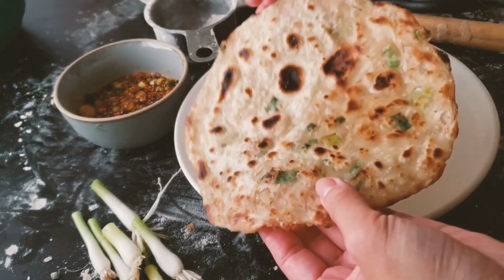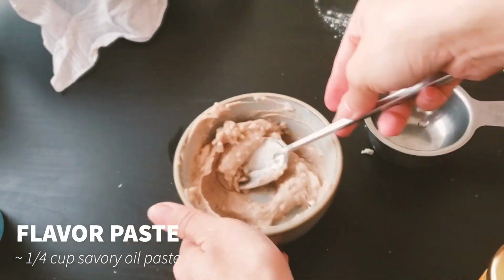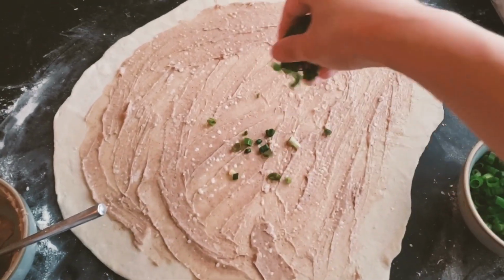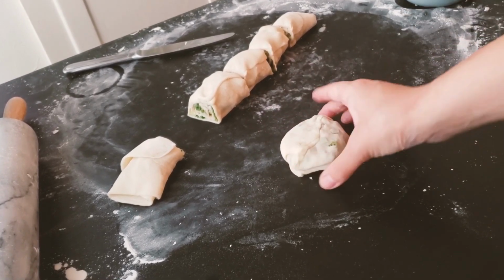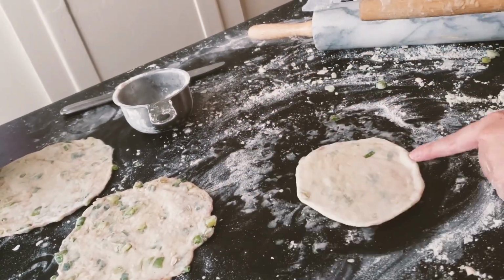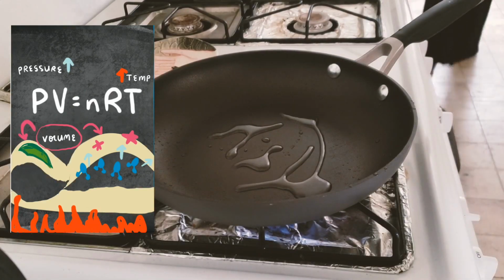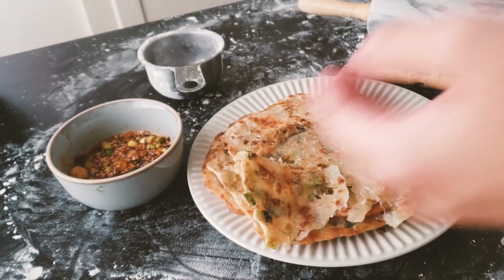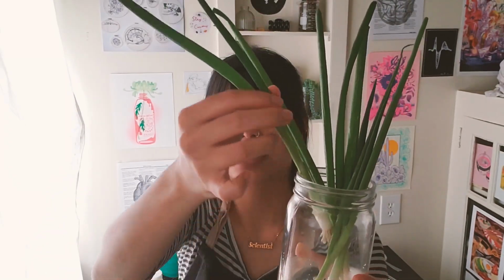scallion pancake recipe ~ vegan, flaky, crispy, and thin! (bonus science: the ideal gas law)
Cook with me as I make vegan scallion pancakes with a special folding technique that makes the pancakes extra thin, flaky, and crispy! I share some mistakes that I learned from to continue improving my recipe as well as the science of gasses and bubbles that help form these airy layers.

I've only made scallion pancakes from scratch a handful of times, so there's a lot of improvement to be made. Let me know your tips in the comments!

Dough:
1 cup all purpose flour
1/2 cup hot water (70 degrees celcius...basically 70% boiled. once you see little bubbles forming at the bottom of the water in your kettle or pot, it's good!)
Mix and knead into ball, let rest for 15 minutes.

Flavor paste:
2 tablespoons fat (I use crisco, coconut oil is also great. you can also use liquid oil too!)
~1/2 teaspoon chinese 5 spice (can try other spices or even an instant noodle flavor pack!)

Cooking:
With some canola or vegetable oil (anything with a high smokepoint), pan-fry the pancakes over medium-high heat, turning down the heat if the oil starts to smoke. Flip the pancakes frequently to avoid burning, and add more oil if necessary. Add oil between each pancake. You can lay the pancakes on paper towels to absorb extra oil as they cool.

Sauce:
Black vinegar, soy sauce, chili sesame oil, sesame seeds, green onions, chili paste